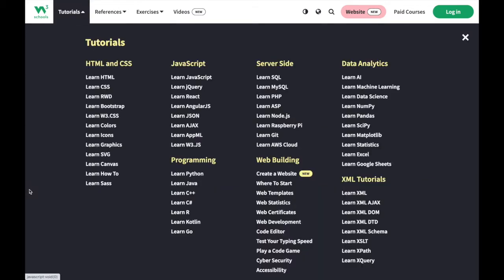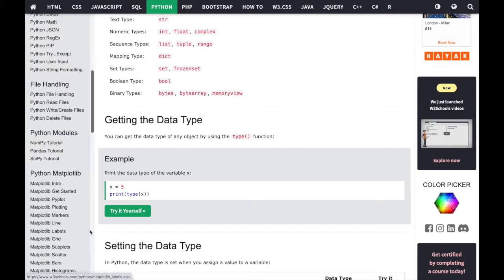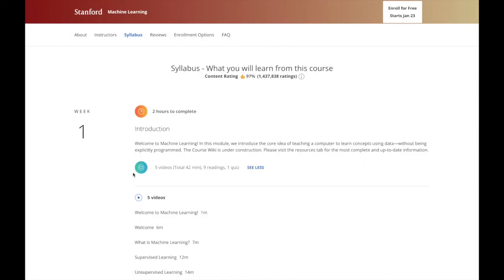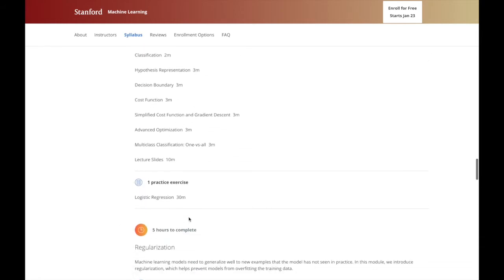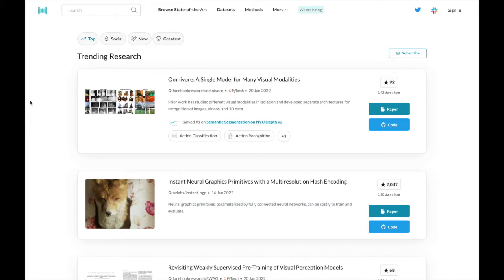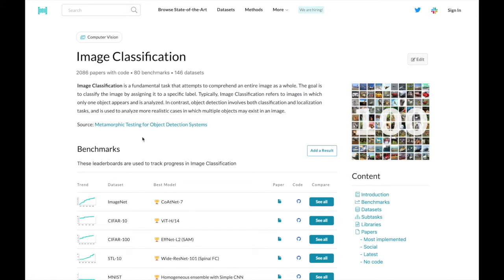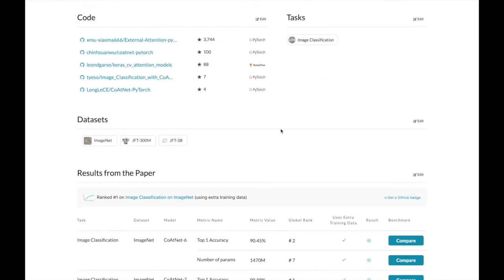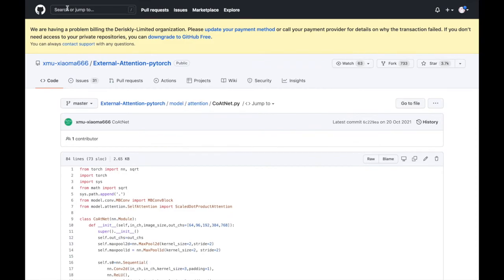📚Learn Data Science and Machine Learning in 2022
Are you passionate to start a career in Data Science or Machine Learning but You do not know how to start? In this video I guide you through three essential steps that will help you to learn data science and machine learning in a month!

🚀 Week 1: Learn Basics of Python and Data Science

🚀 Week 4: Implement Your Own Project